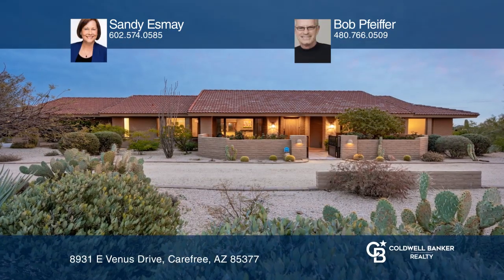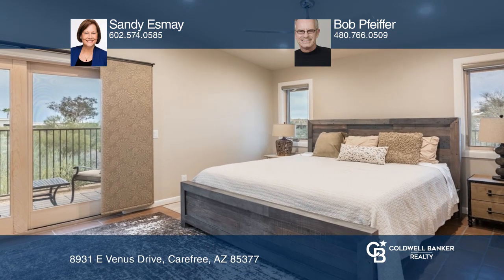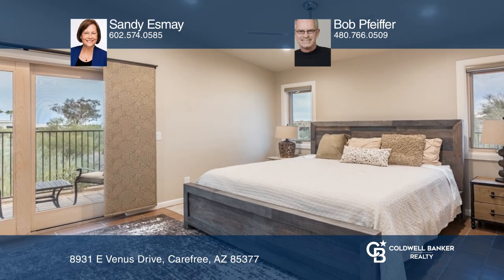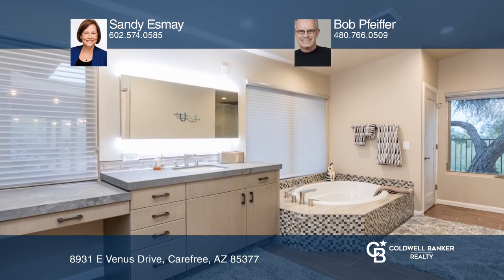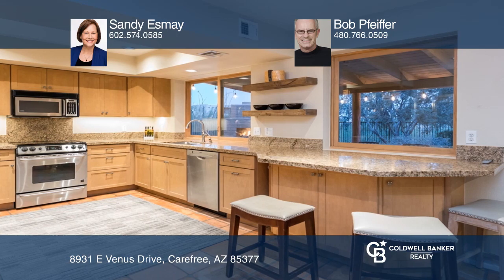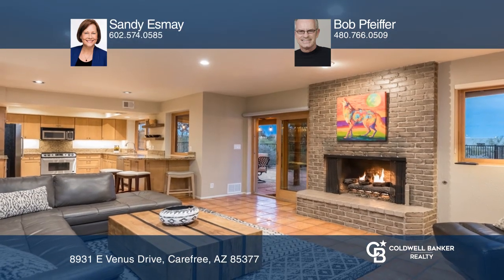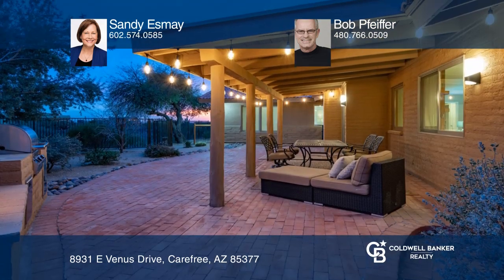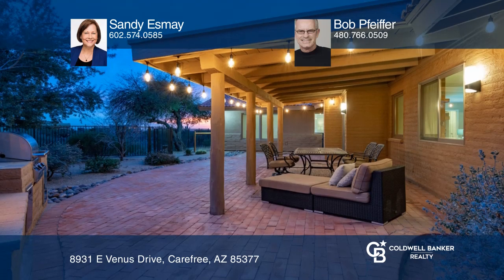8931 E Venus Drive Carefree, AZ | ColdwellBankerHomes.com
8931 E Venus Drive, Carefree, AZ

Do not miss this tastefully remodeled home offering an open floor plan with amazing master bedroom additions. The master en-suite features a spa-like bath providing divided space and unique dual shower access! The spacious guest suite comes with a full bath, dual vanity, soaking tub and a separate s